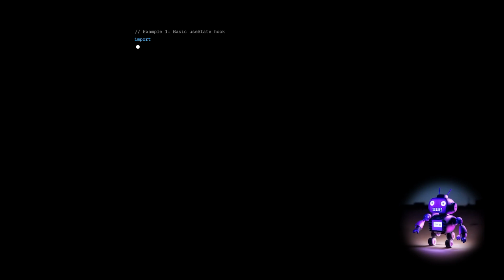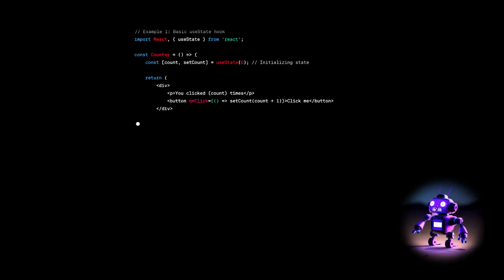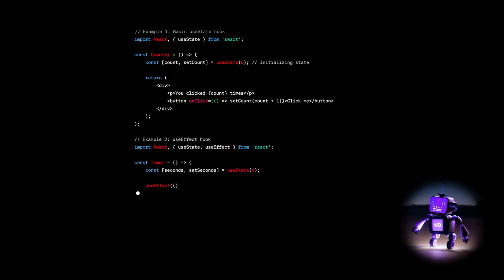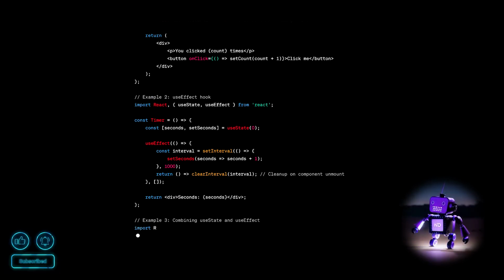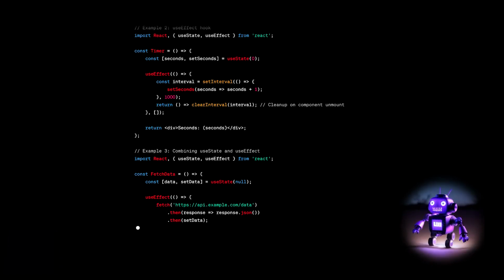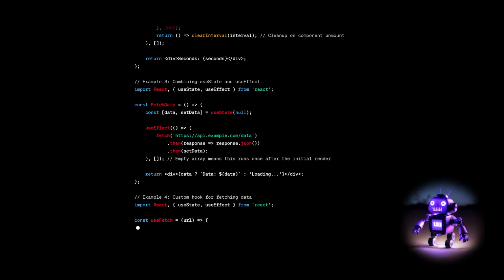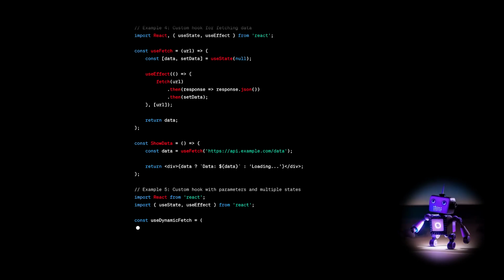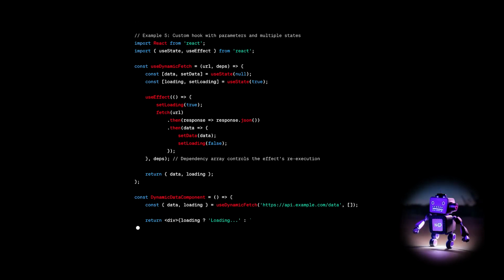Unleash React hooks in your next javascript project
Embark on an exciting journey through the world of React hooks in our latest video tutorial! Learn how to implement and leverage various hooks like useState, useEffect, and more to enhance your next JavaScript project. Don't miss out on this opportunity to level up your coding skills with React hooks.